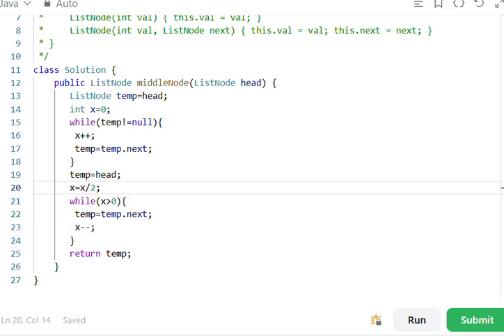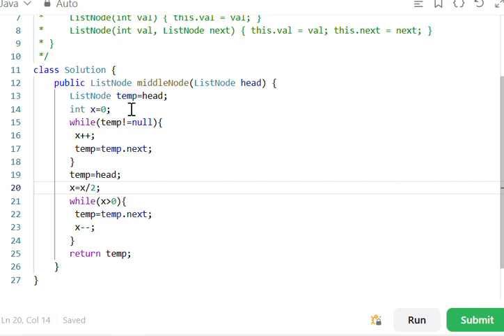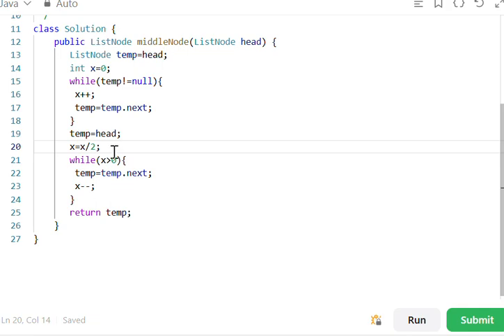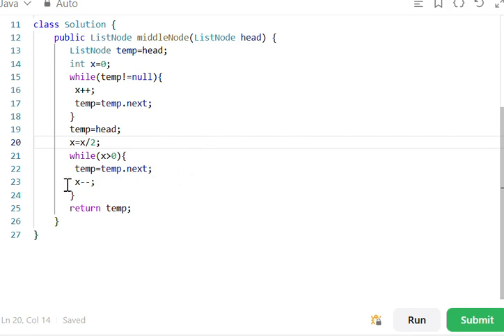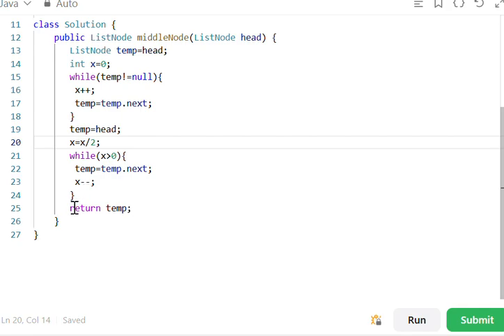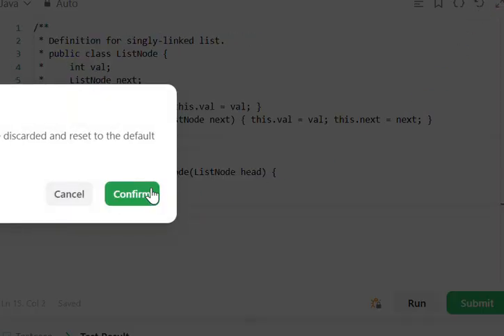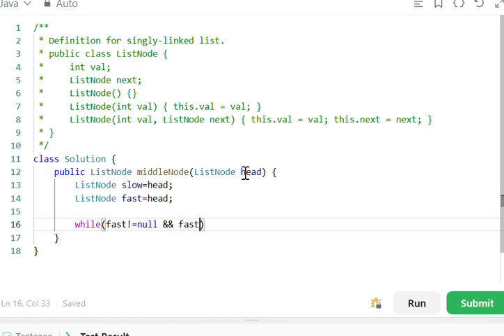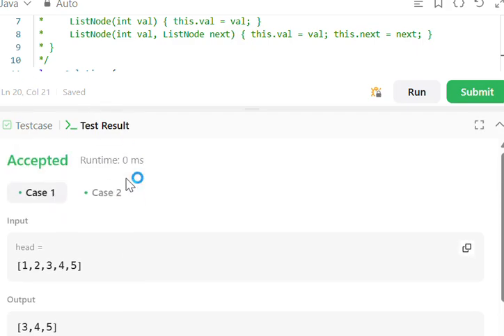Solution of how to find middle of a linked list - 2 methods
method 1: by finding length of a linkedlist
method 2: slow and fast pointer method(also called hare and tortoise method